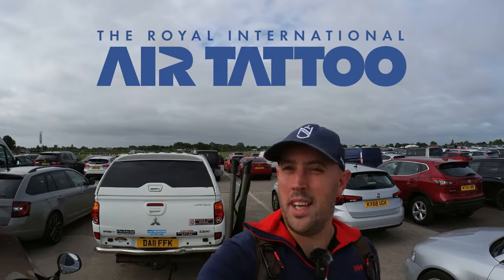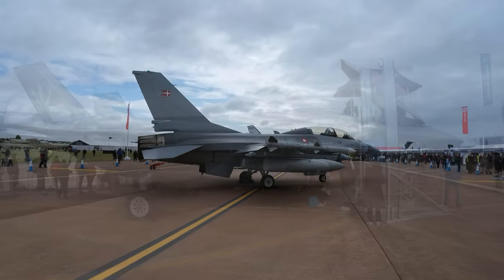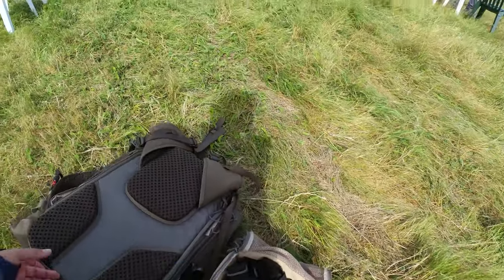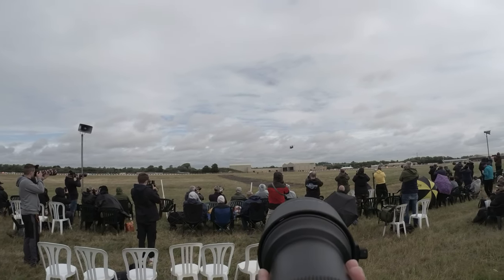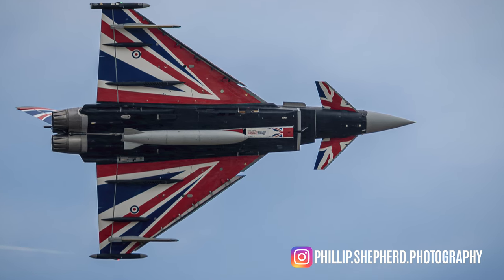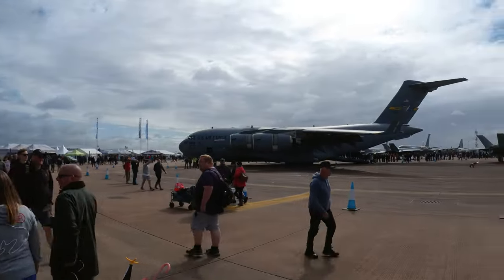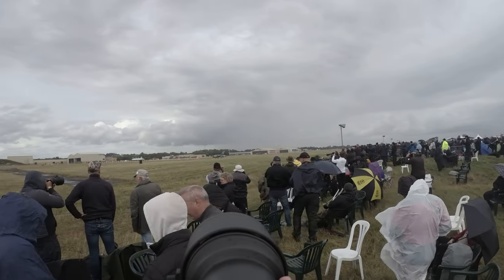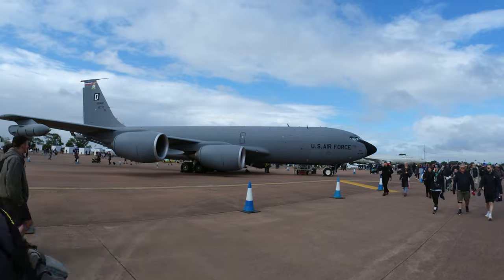ROYAL INTERNATIONAL AIR TATTOO | UK's largest display of military aircraft | Photography POV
The RIAT Airshow is the largest and most impressive display of military aircraft in the world. Come and see everything from warbirds to helicopters to jets!

In this photography POV video from the 2023 Royal International Air Tattoo Air show, you'll see everything from the air! From the massive military aircraft to the stalls selling mechanise, this video is a must-watch for aviation enthusiasts of all levels. We show you behind the scenes of RIAT and if it is worth you buying tickets for the next one!
Don't miss your chance to witness one of the world's greatest air shows!
RIAT AIRSHOW - The largest display of military aircraft | Photography POV

Music is licensed from AUDIIO.com

🎦 Equipment:
Camera: Sony a6400
Camera: Sony a6600
Camera: Sony A7C
Lens: Sony 18-105mm
Lens: Sigma 30mm
Lens: Sigma 56mm
Lens: Sigma 16mm
Lens: Sigma 18-50mm
Lens: Sony 70-350mm
Second Camera: DJi Osmo Pocket
Drone: Dji MAVIC AIR 2
Microphone: Deity D4 Pro
Microphone: Rode NTG
Recorder: TASCAM D60 mk2
Monitor: FeelWorld 6 plus
Recorder: Olympus LS-P4
Z axis Stabiliser: Airduo
Tripod: Manfrotto
Filters: Various
Video Editor: Adobe Premiere Pro